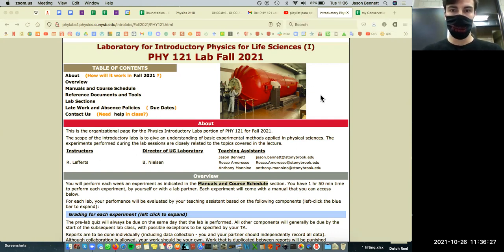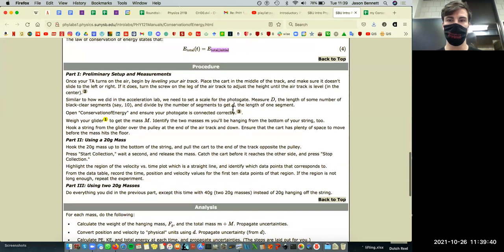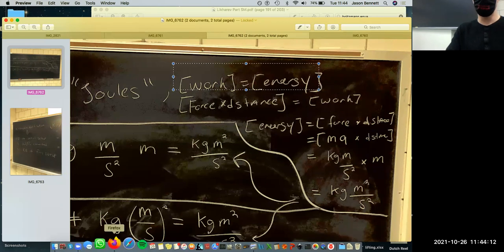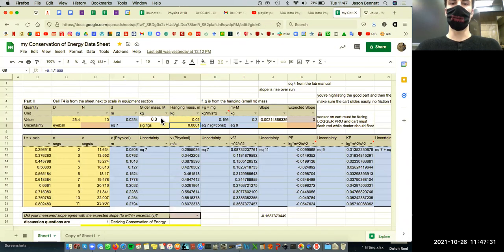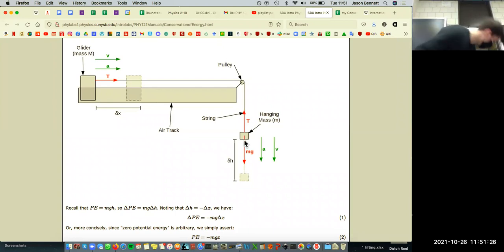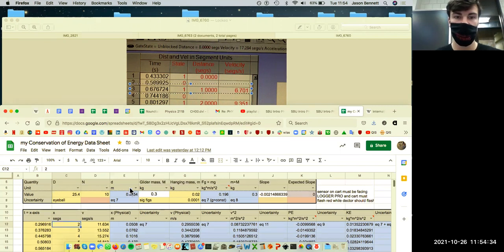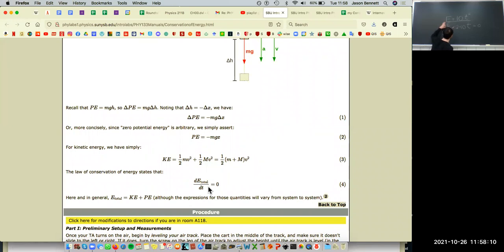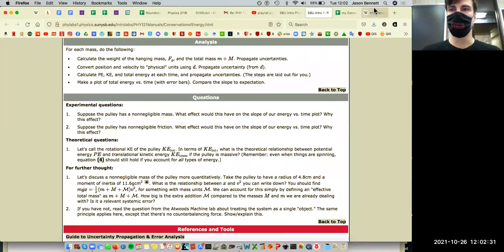121 lab 6 conservation of energy